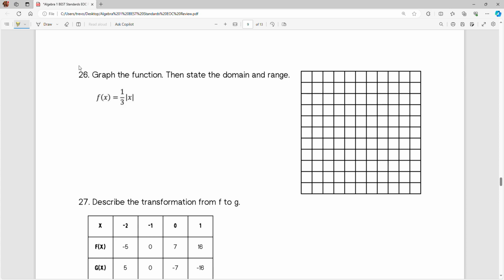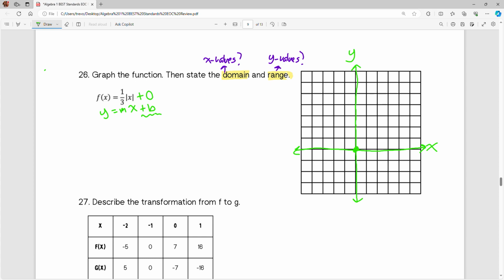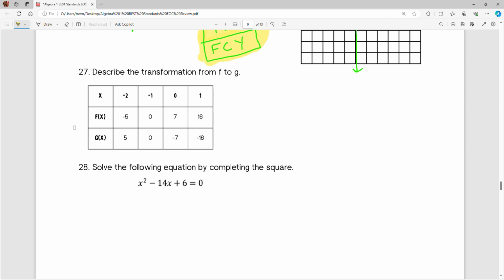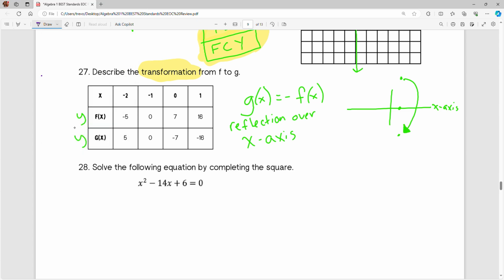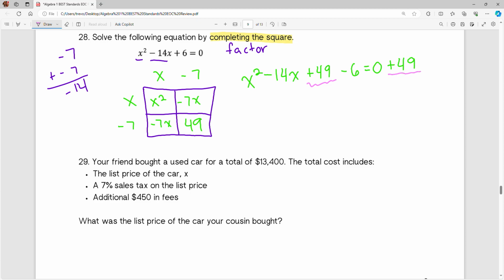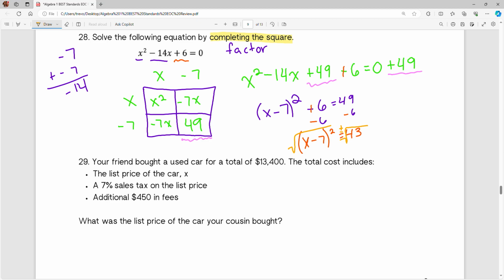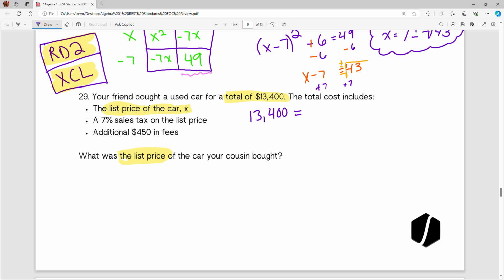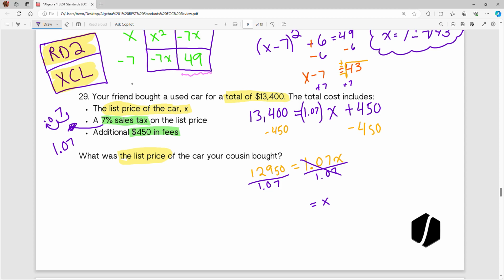Yellow Packet Page 14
Let's go, Cobra!!  I hope this video helps you prepare for your test and helps give you the confidence to go in to the exam knowing that you are doing your best to pass, or at least, make a higher score than any other time before on this exam.